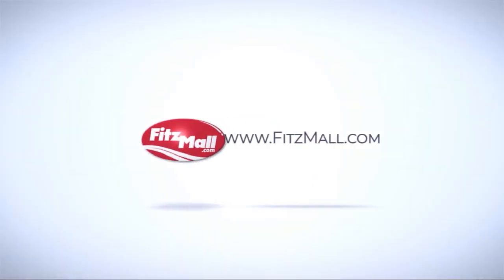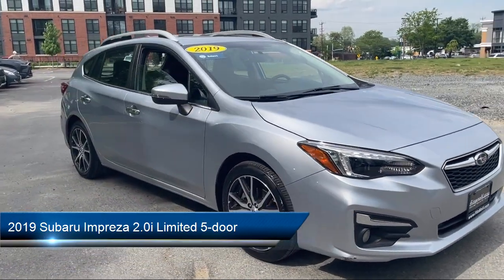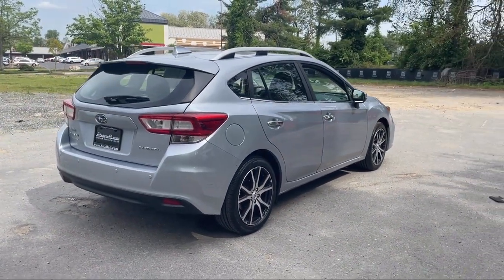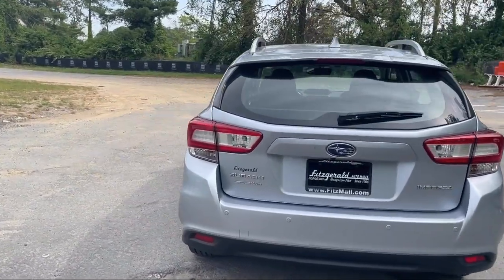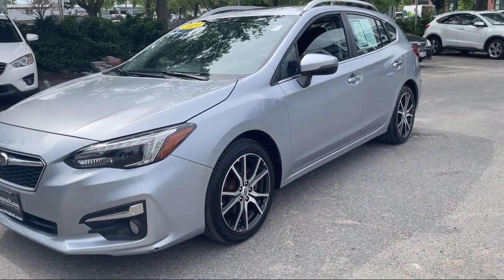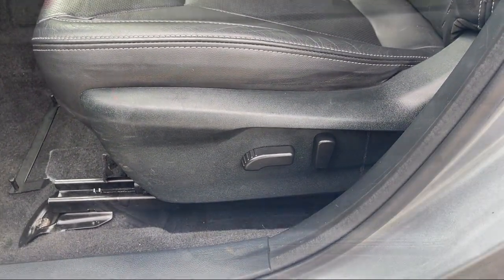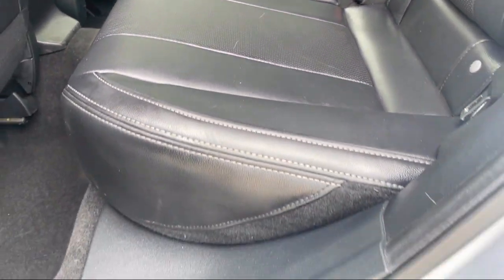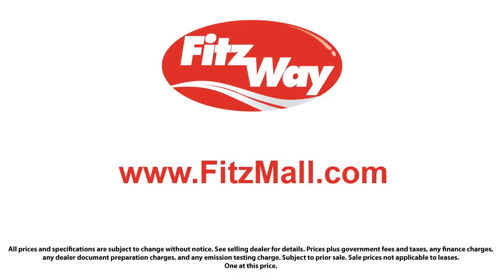2019 Subaru Impreza 2.0i Limited 5-door Rockville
2019 Subaru Impreza 2.0i Limited 5-door - Stock Number: S770067A - VIN: 4S3GTAU64K3727301.

Give us a call or visit our for more information about this or any of our other vehicles.